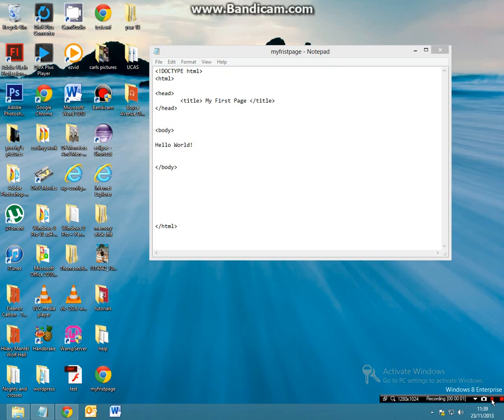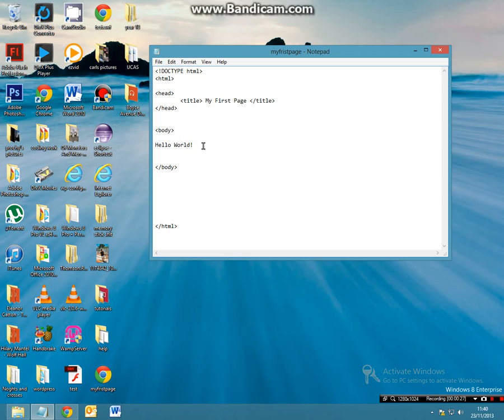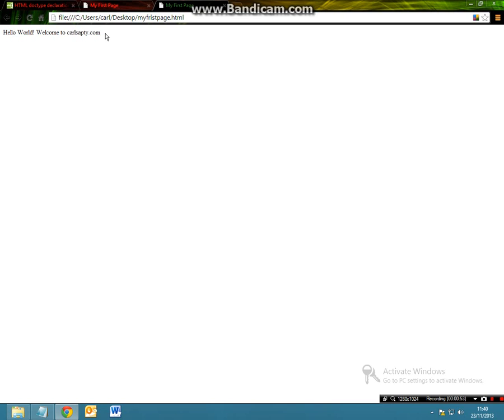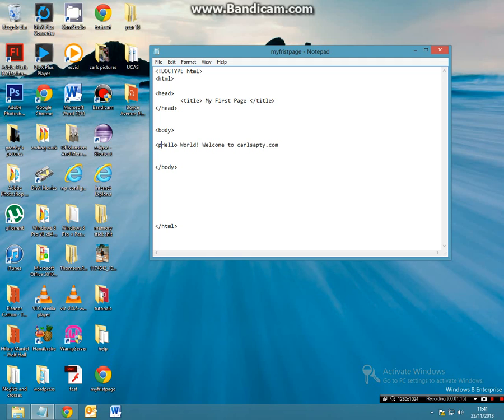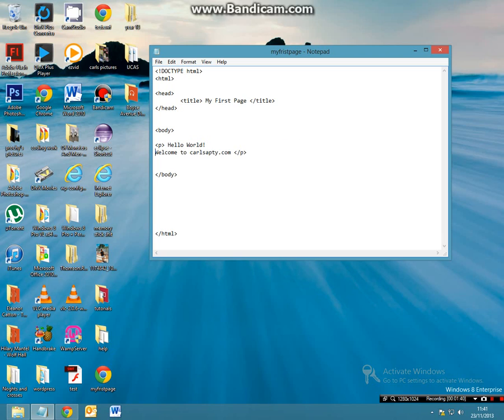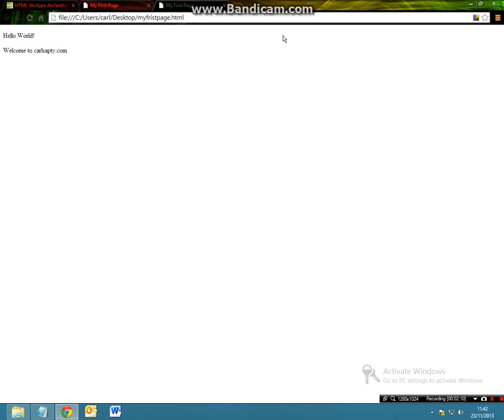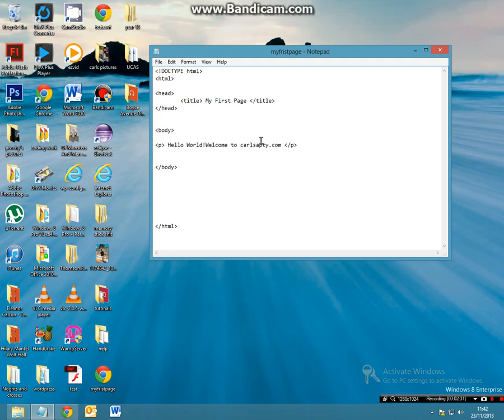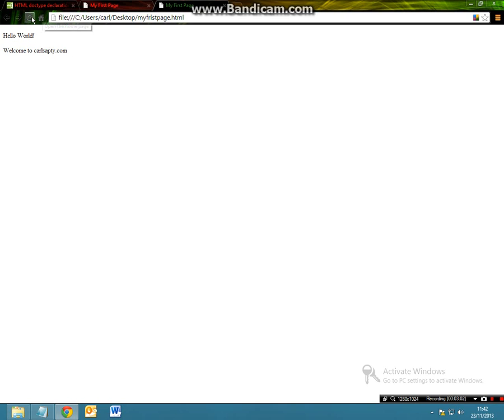Basics of HTML making new paragraphs and breaks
this is the use of using the p paragraph function as well as the break function. Again, wait for the first few seconds before the screen becomes totally clear! :)